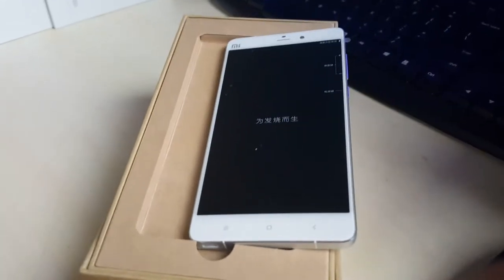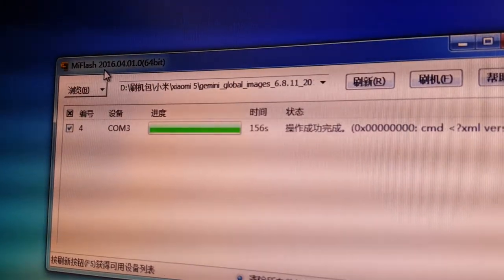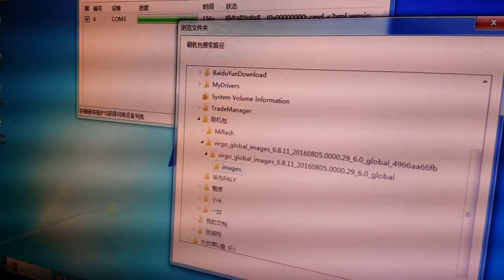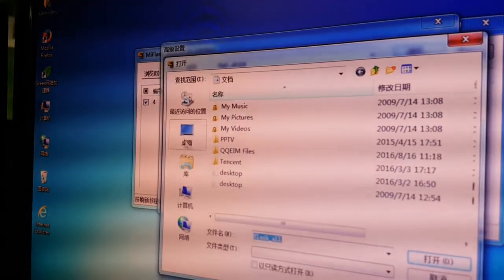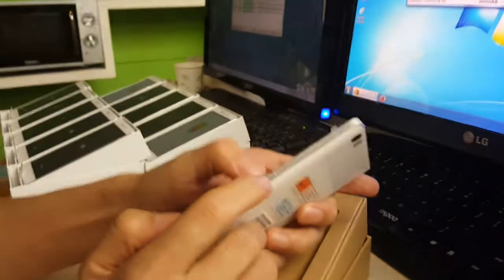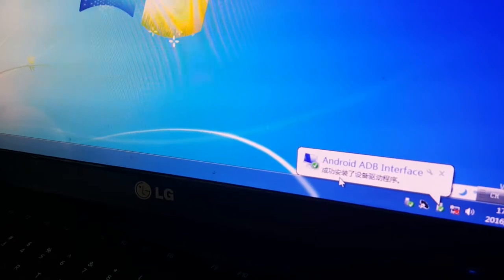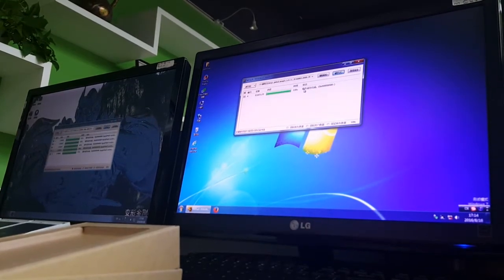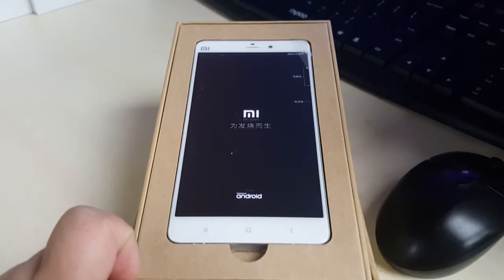How to flash xiaomi max 16/32gb (official global rom)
Top-one store help you flash the xiaomi max by yourself.
Wish you have a nice day!